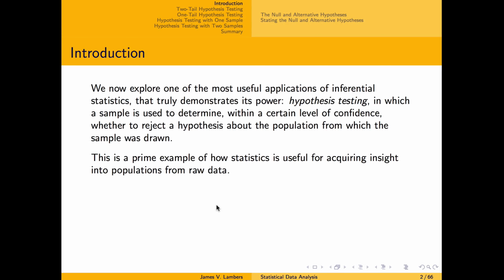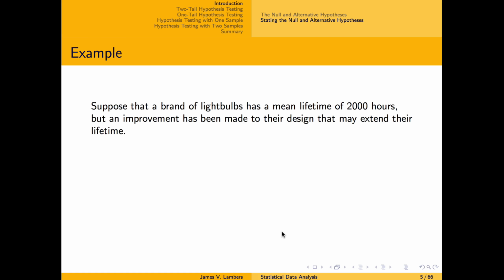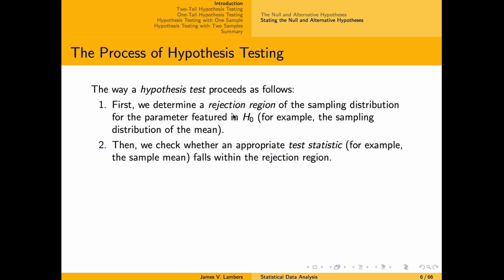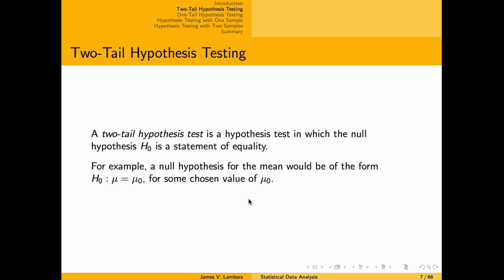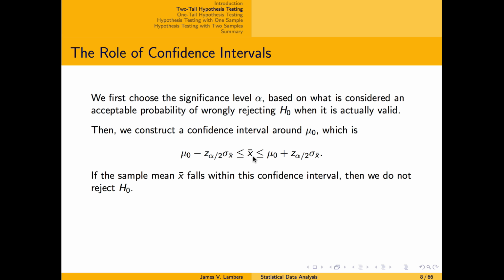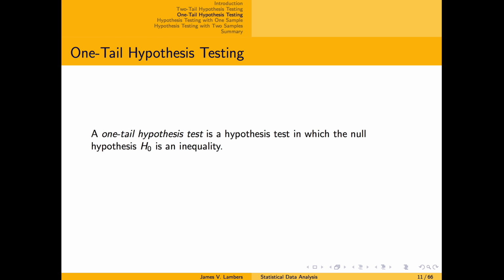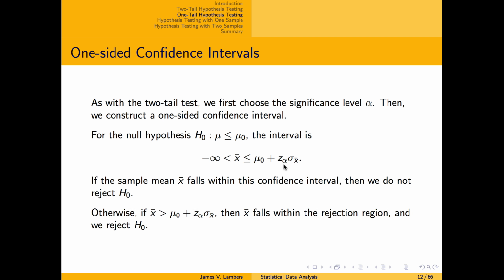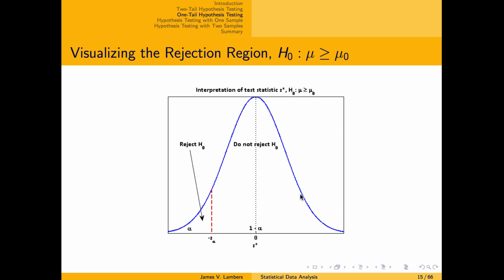Jolt 2 Video 2 copy